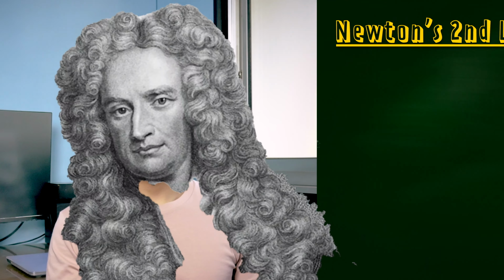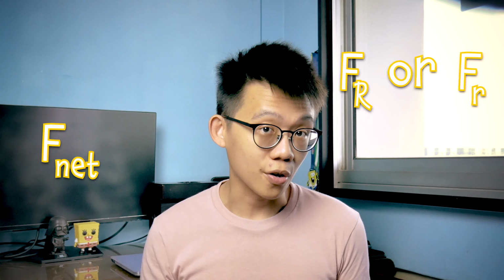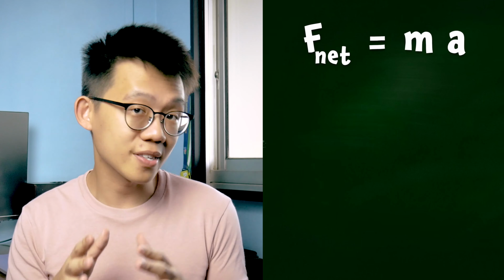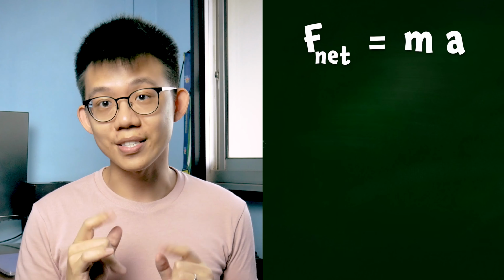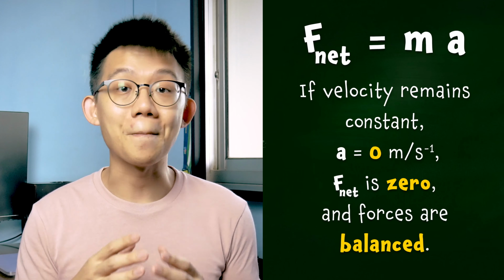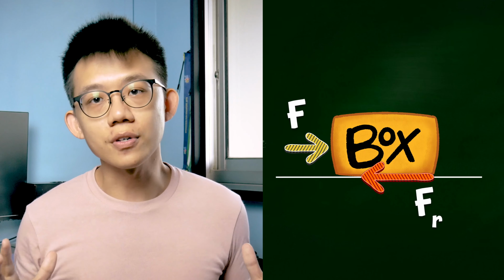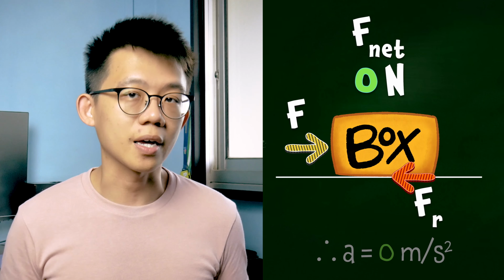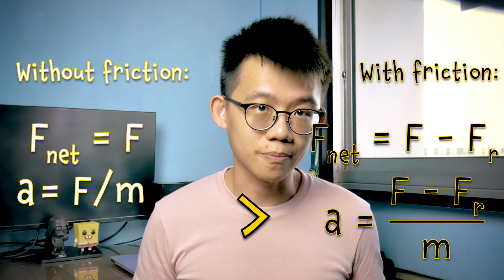Explain and apply Newton's 2nd law (Fnet = ma)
Need help with Newton's Second Law? Join us as we explain how the formula (Fnet = ma) comes about, break down the different ways of understanding and interpreting the formula, as well as practise its application on a simple scenario (which highlights a common MISCONCEPTION)!

Do head over to our website to download a simple worksheet which you can practise and test your understanding!